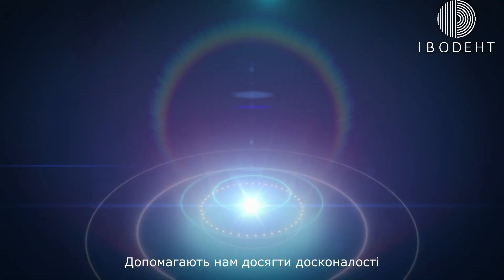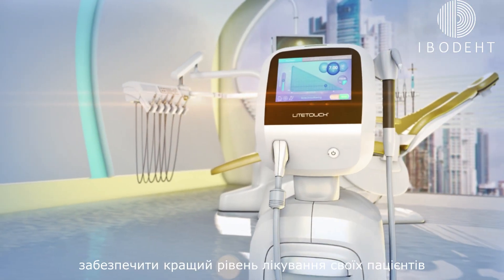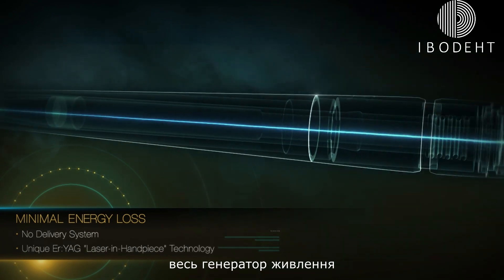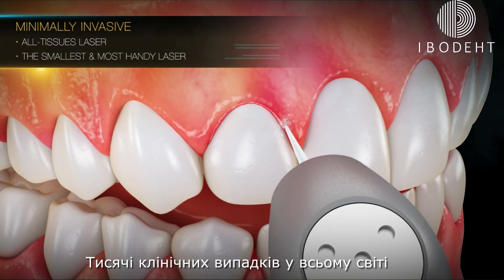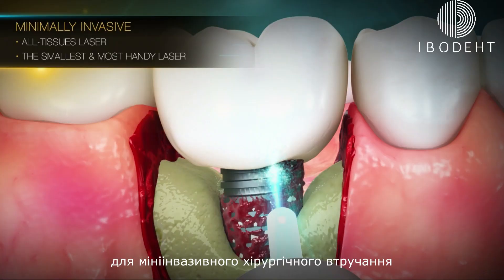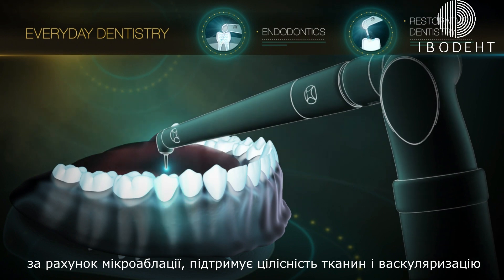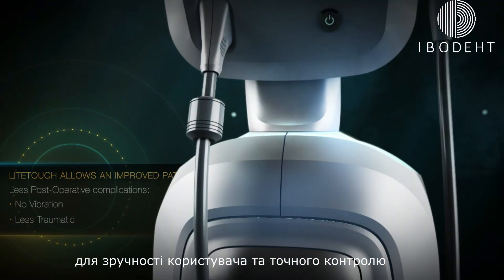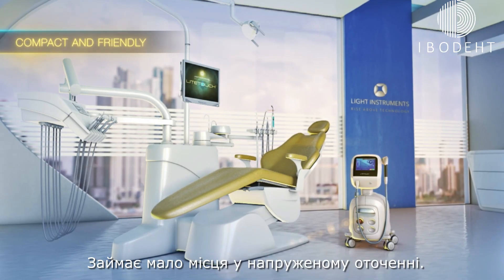Стоматологічний лазер LiteTouch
Представляємо LiteTouch ™ Er: YAG лазер, найбільш універсальний стоматологічний лазер для обробки твердих та м'яких тканин.
Завдяки мініатюризації його лазерної технології, весь генератор живлення вбудований в механізм «Лазер в наконечнику» - невелика камера з прямою подачею енергії.
LiteTouch ™ - це найменший прилад у категорії лазерів для «усіх тканин» і містить унікальні переваги лазера: мікрохірургічне втручання, швидше загоєння, мінімально інвазивне лікування та більш високе сприйняття пацієнтів до стоматологічних процедур.
Оснащені LiteTouch ™, стоматологи можуть по-справжньому проводити лазерні процедури з м'якими і твердими тканинами з повним і вільним вираженням своїх стоматологічних навичок та знань.